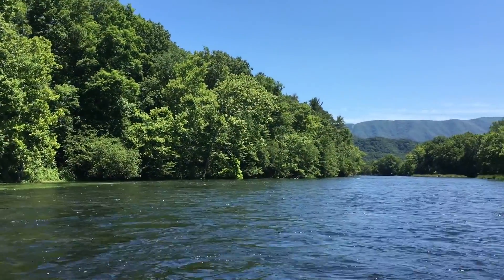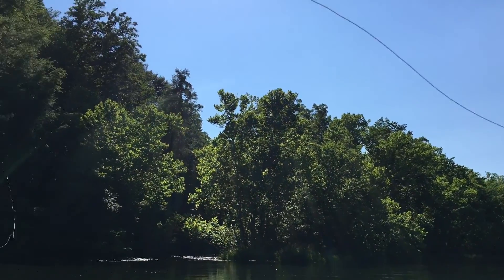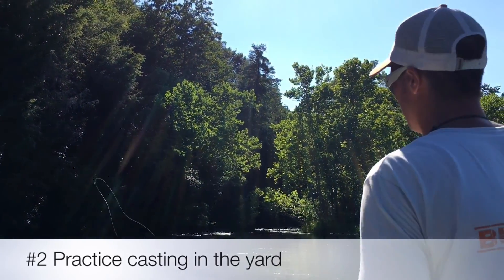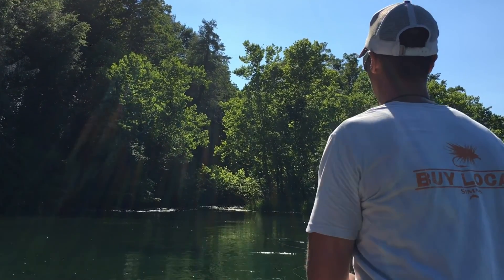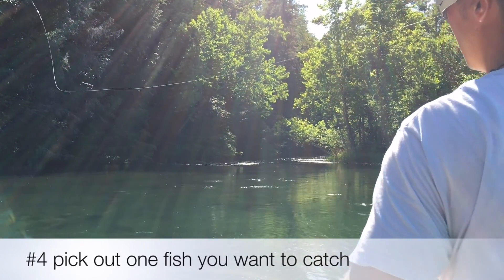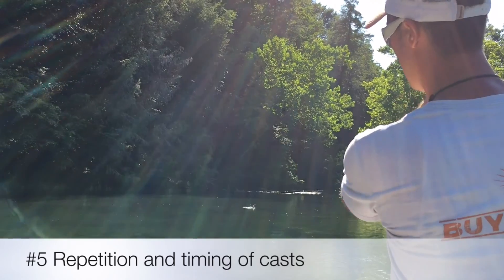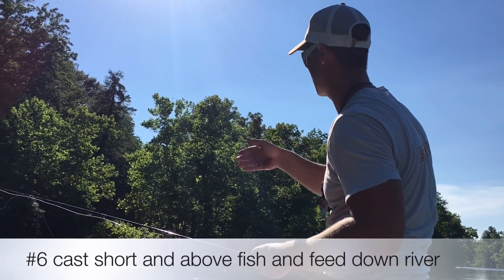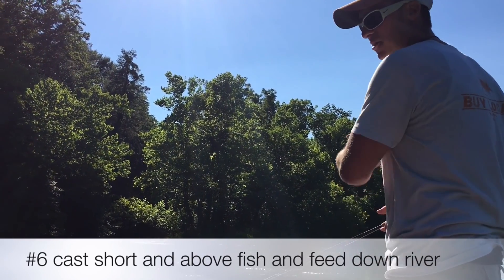South Holston River Fly Shop - Dry Fly Fishing tips with Colby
Colby Kreutzer gives us some dry fly fishing tips